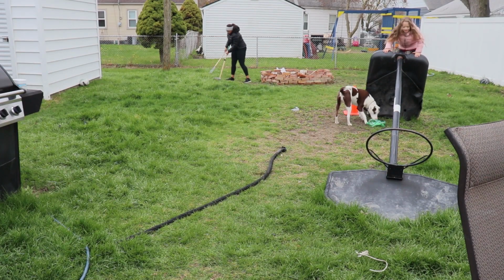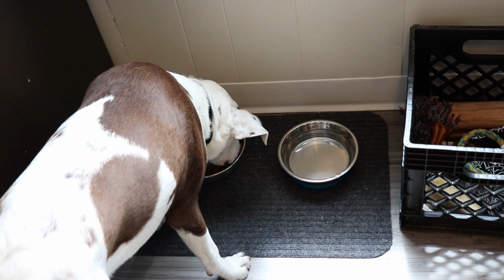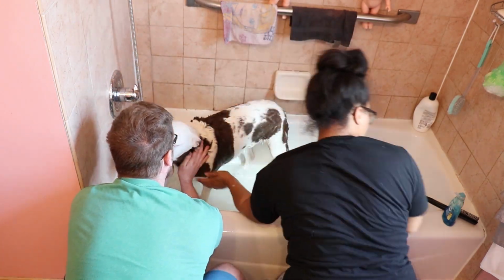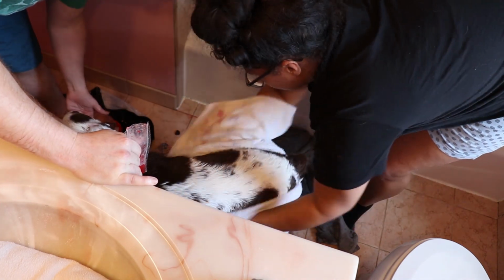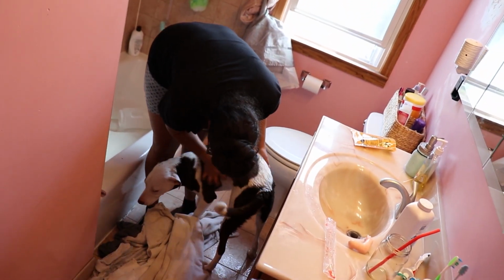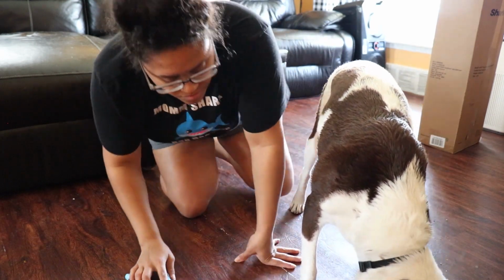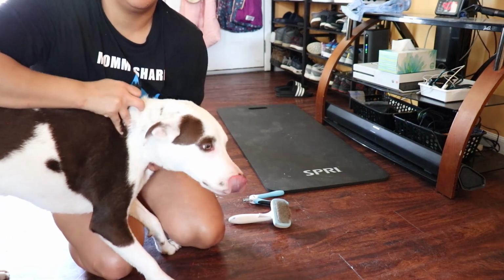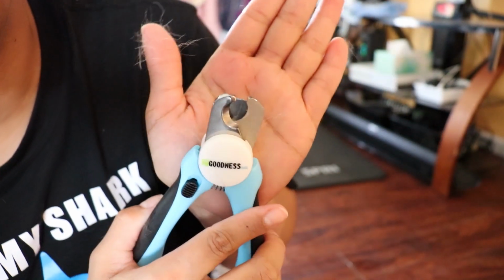PET CARE ROUTINE 💜 TAKING CARE OF CONNER // AT HOME PET CARE TIPS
PET CARE ROUTINE 💜 TAKING CARE OF CONNER // AT HOME PET CARE TIPS Welcome to our pet care routine. Today I am taking you along while I take care of our pup Conner. I've been asked to share this a few times and I know some basic pet care tips to care for your dog at home right now might be of use. He is almost 1 guys, can't believe how fast time has gone. He has been the best addition to our family. We are so lucky to have him. Our little adopted fur son. lol

I forgot to mention but if you missed the live or have not seen posts I have not uploaded because I had to get acquainted with a new editing system and swap out some things so thank you for being patient. I got requests for so much new content so I am going to prepare to film a ton of that stuff so we can keep the uploads coming while I make over the living room. Now That I got my filming and editing almost back to normal I am going to start shopping for the living room.  🙌🏽🏠

  PRODUCTS SHOWN:
spotty rake
pet nail clippers
pet brush
Ikea container:
My shoe racks
My curtains
My mop
My hand held vacuum
My corded vacuum
My oven cleaner
My laundry sorter
My pet waste scoop

Business & Collaborations
All opinions are my own. I do receive commission from Amazon product links at no cost to you, so thank you for helping to support my family, we appreciate all of you ❤️ cleanwithme petcareroutine extremecleanwithme stayhome momlikely extremecleaningmotivation @momlikely